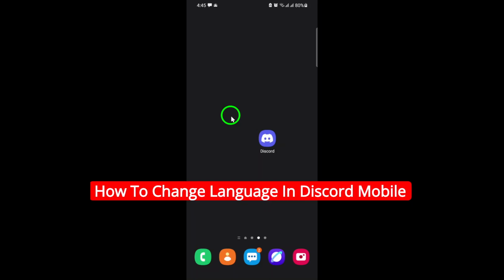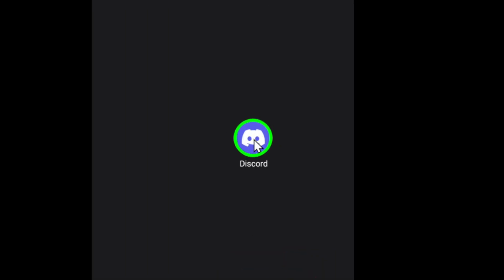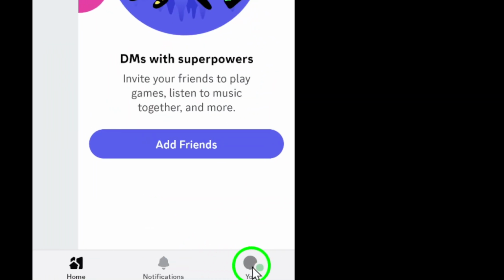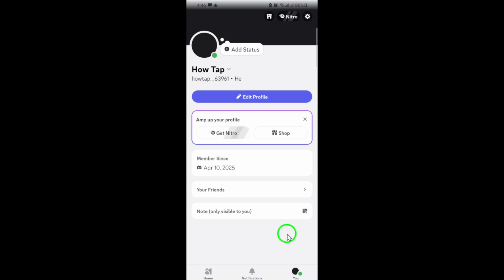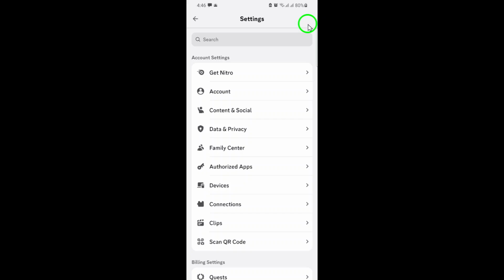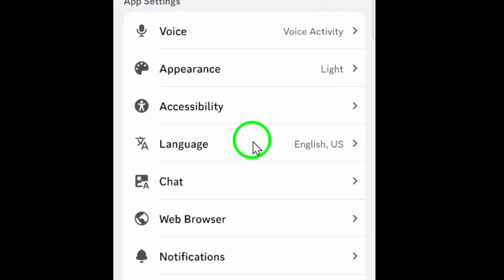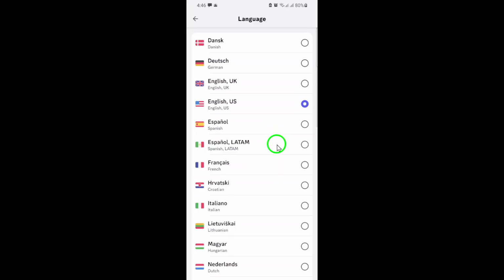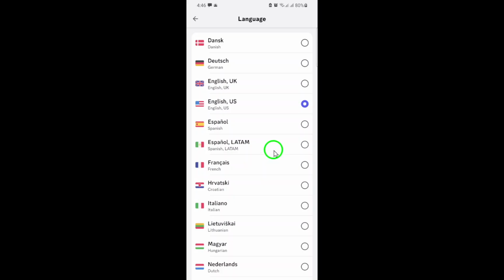How To Change Language In Discord Mobile (Updated)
Learn how to change the language in Discord Mobile with this updated, step-by-step guide. Switching your language in Discord helps you communicate more comfortably and explore the app in your preferred language. Follow these quick steps to update your language settings on Discord Mobile:

1. Open Discord

2. Tap your profile picture in the bottom-right corner

3. Open User Settings

4. Scroll to Language

5. Select your preferred language

Enjoy using Discord in the language that suits you best!-
Timeline:
00:00 Start
00:12 How to do it
01:05 End